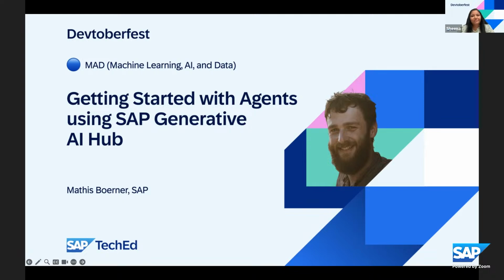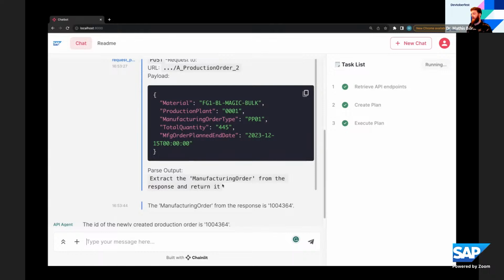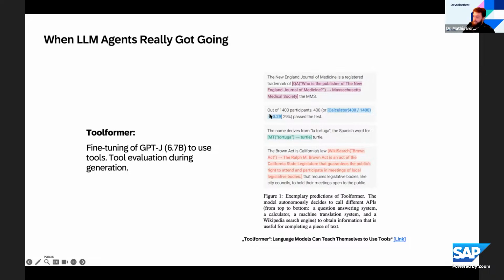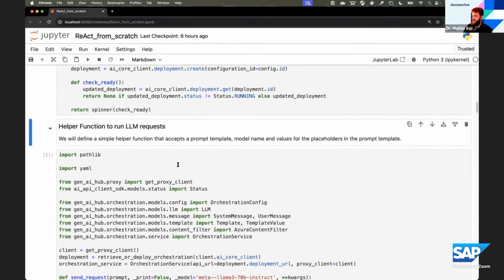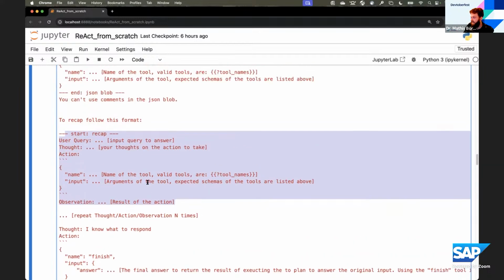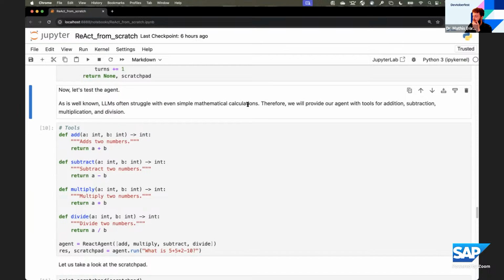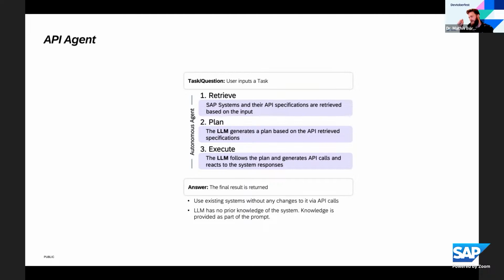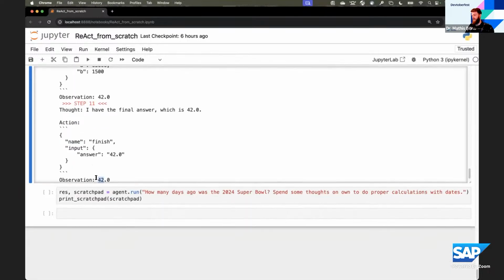🔵 Getting Started with Agents using SAP Generative AI Hub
"AI agents" have quickly become one of the most exciting topics in technology, sparking interest across industries.

In this session, we'll break down what AI agents really are, trying to bring some clarity to the concept while diving into their transformative potential. More than just theory, we'll walk you through practical steps for building and implementing agents using the SAP Generative AI Hub. Whether you're new to AI or looking for practical insights, this session will give you the tools to start using AI agents today.

Speaker: Mathis Boerner

Join the Devtoberfest group in the SAP Community and take the validation tutorial to earn points